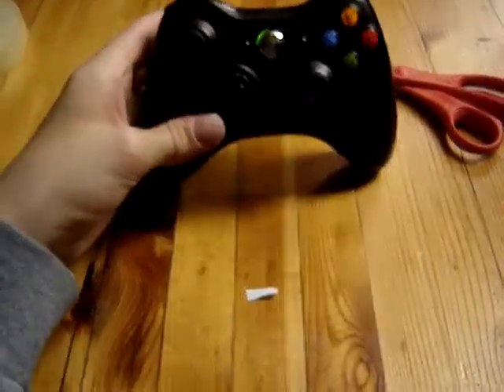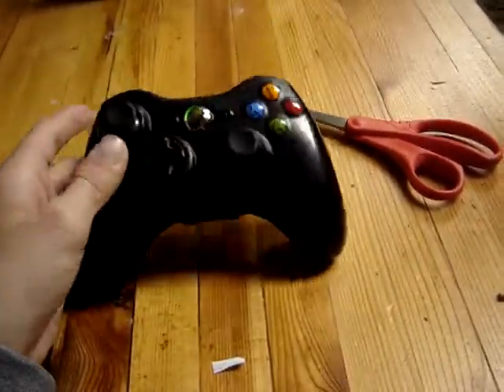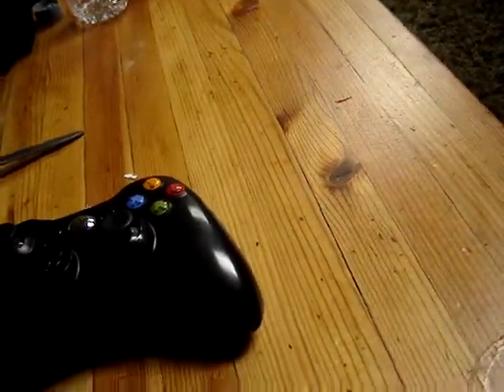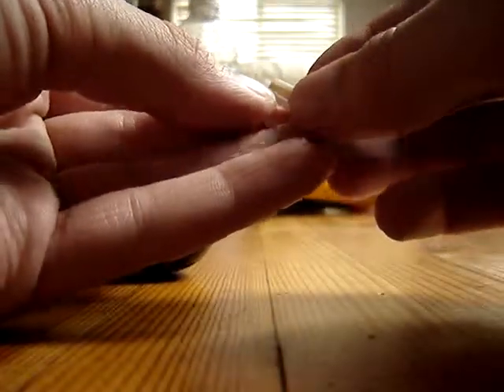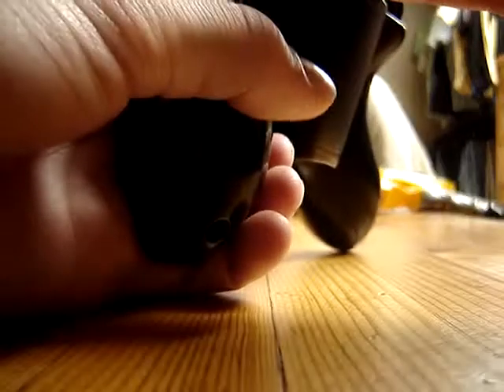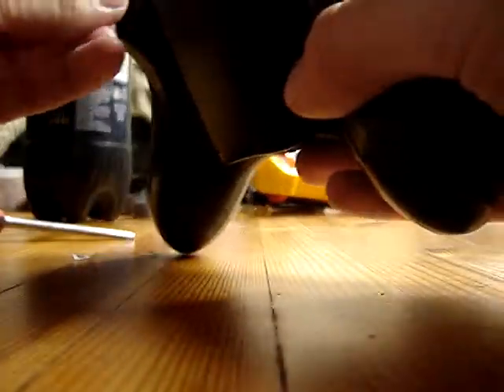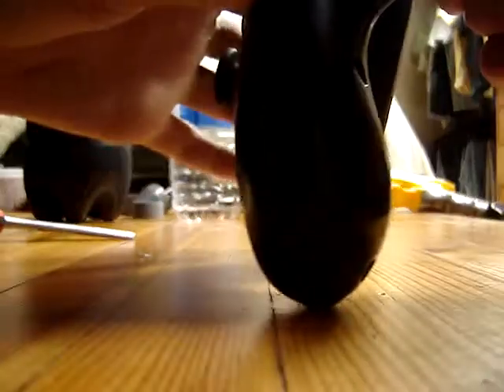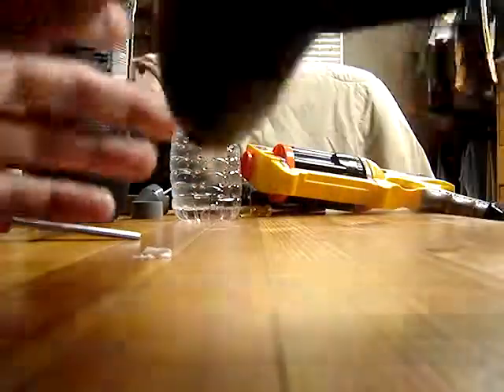HowTo: Modify Your Xbox360 Controller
I've tried to upload this for a while and it wasn't working finally got it upload.